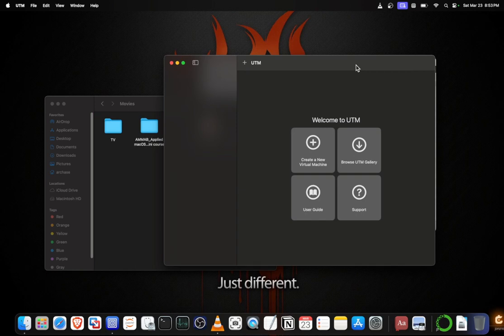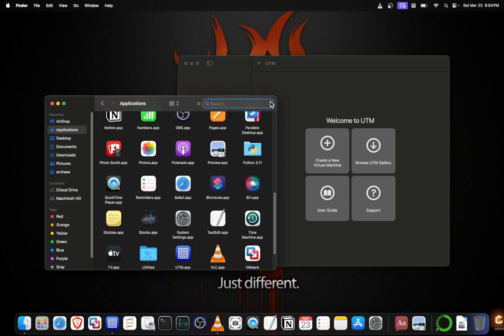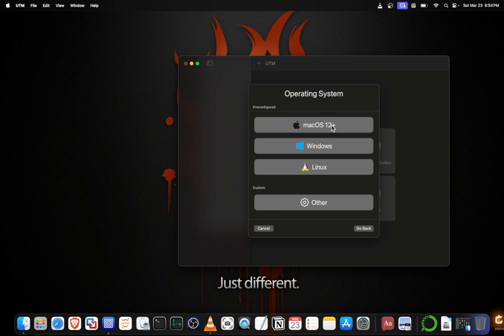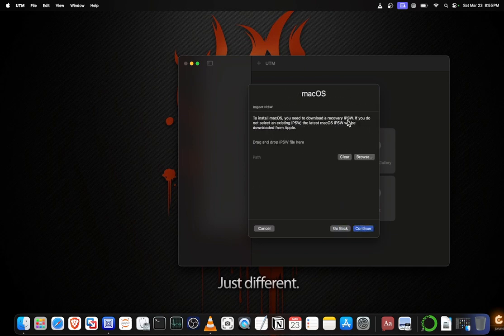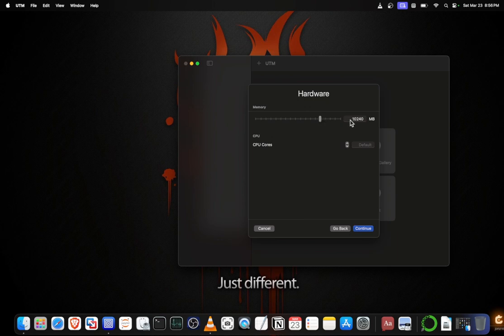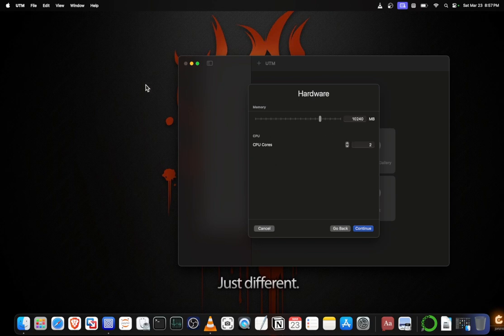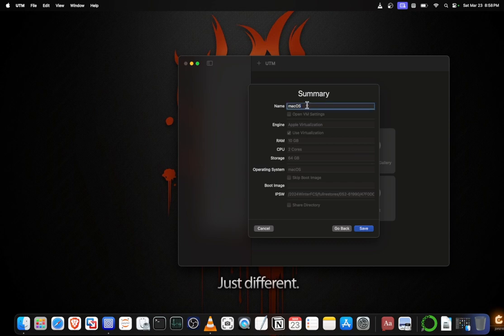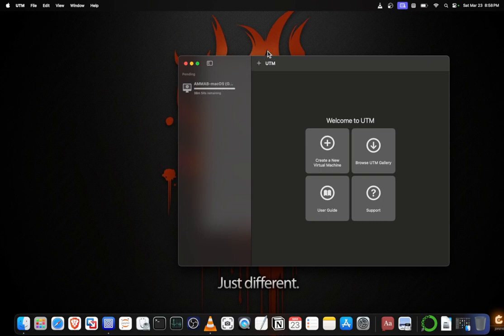Section 1-2: Installing MacOS Guest in UTM